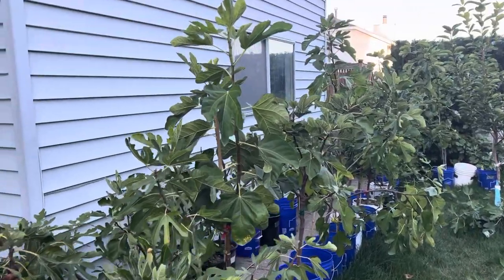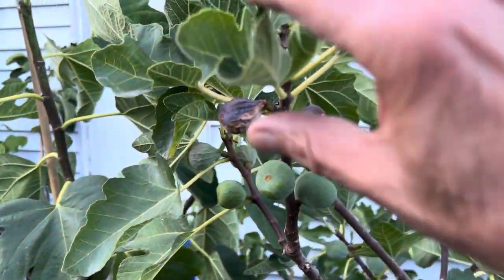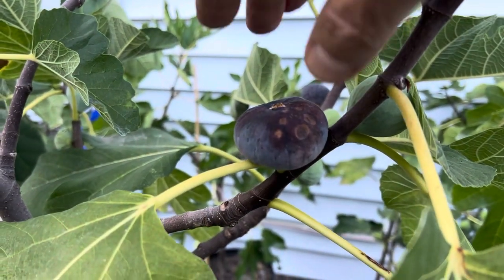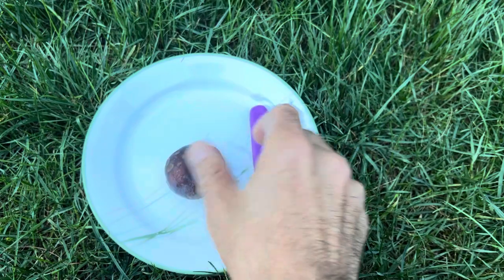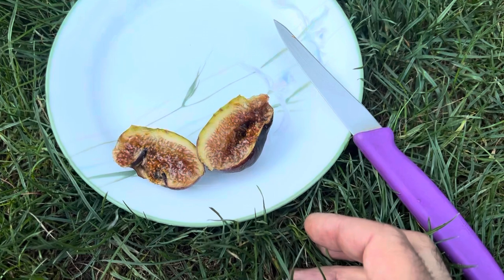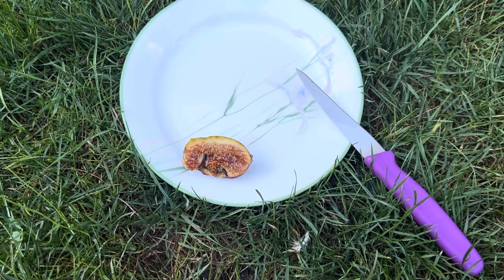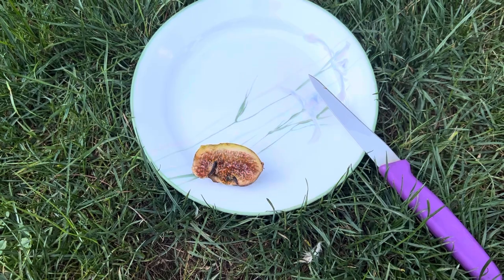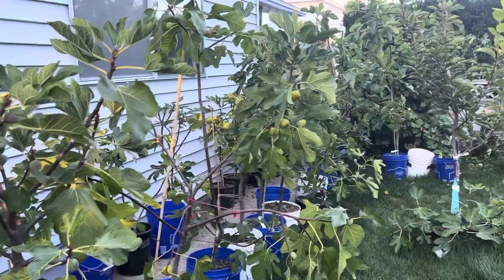Tasting The I258 Fig Tree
Tasting the i258 for the first time
This is Bordeaux berry flavour fig that is comparable to Black Madeira
Worthy fig truly unique